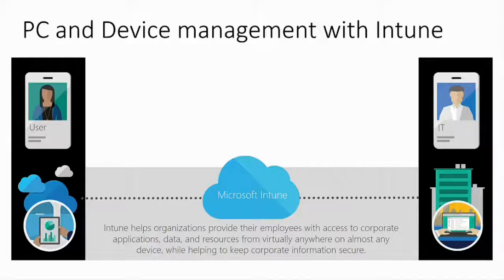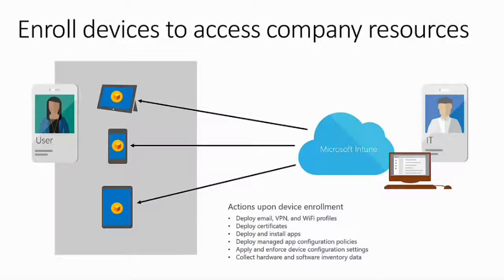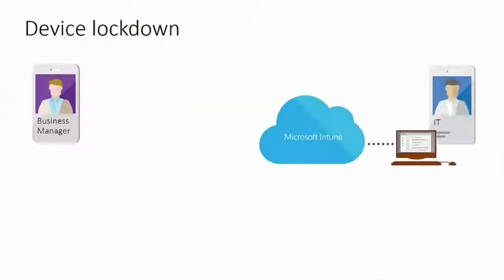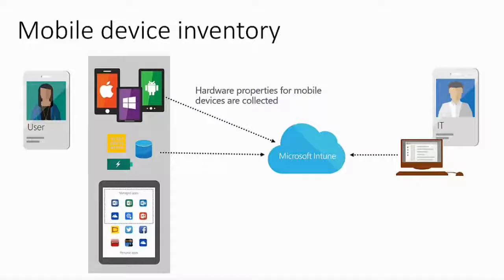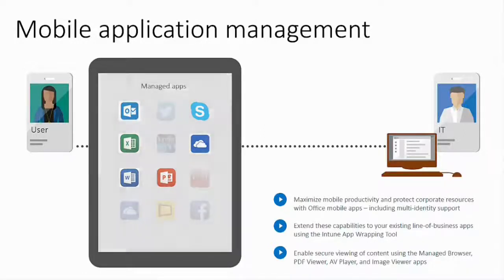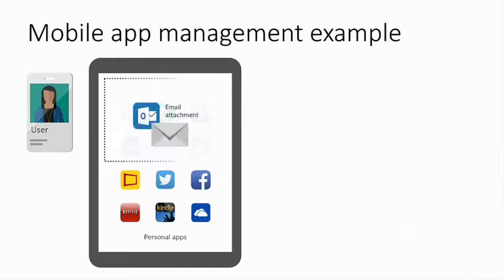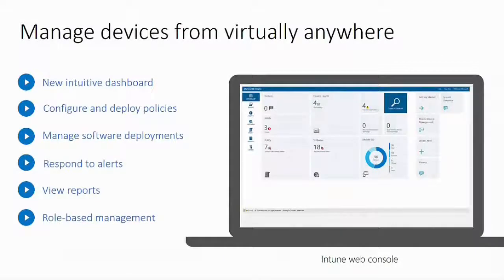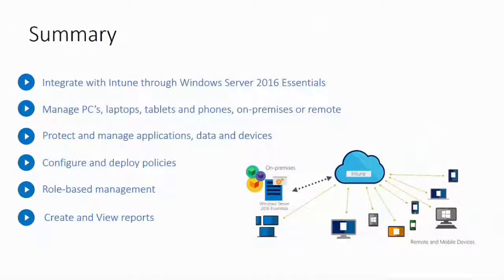Windows Server 2016 Essentials Integration with Microsoft Intune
In this video, we provide an overview of what it looks like to setup Microsoft Intune with Windows Server 2016 Essentials, what problems it solves and features like selective wipe.